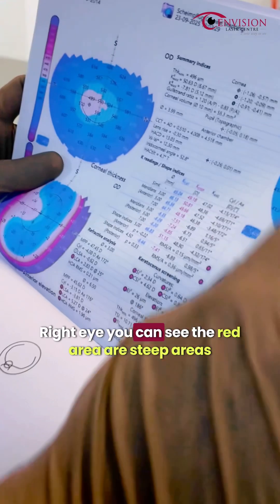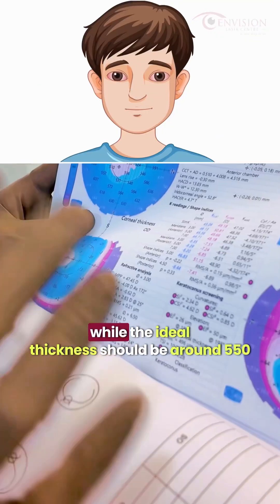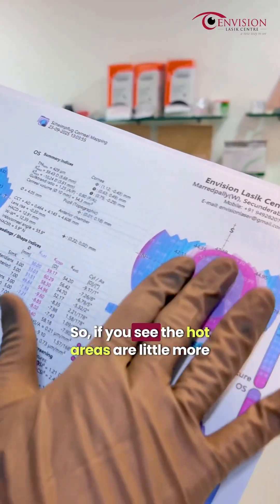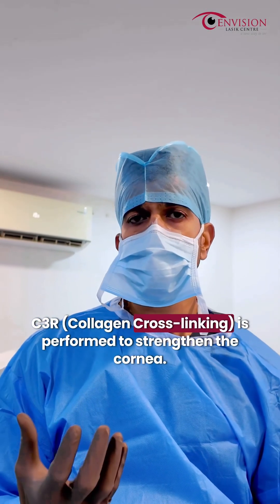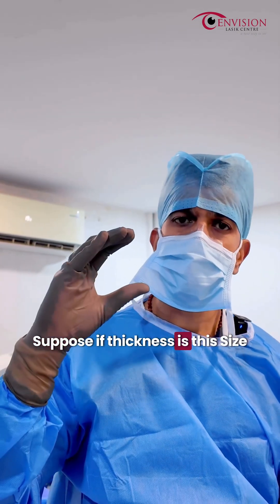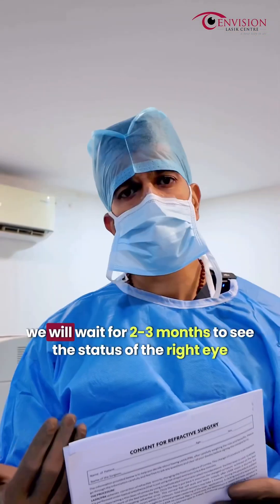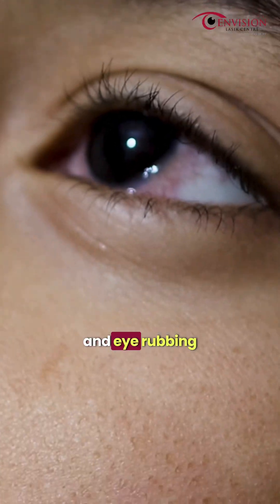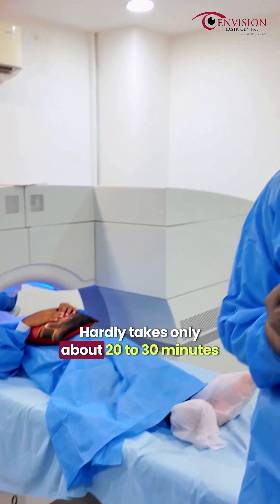Keratoconus Surgery—Treatment Options for Clear Vision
Advanced Keratoconus Treatment in Young Patients | Keratoconus Surgery

We are performing an operation on an 11-year-old boy who has severe keratoconus due to allergies since childhood. His eyes have darkened, and the cornea — which is normally round — has changed shape, causing keratoconus.

The reports show the condition clearly:

Right eye: Corneal thickness is 496 microns (ideal ~550 microns) with steep red areas indicating keratoconus.

Left eye: Corneal thickness is only 429 microns, showing more severe damage.

This case highlights the impact of keratoconus in young patients and the importance of timely diagnosis and treatment.